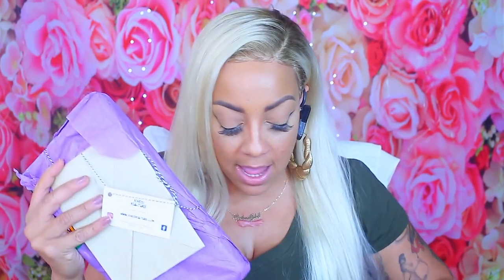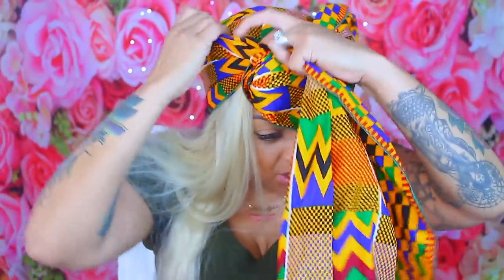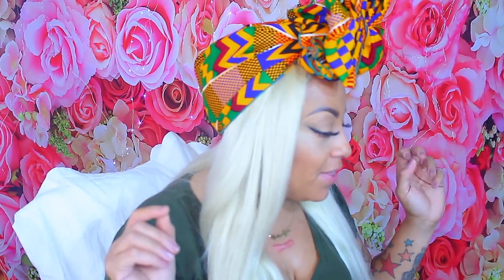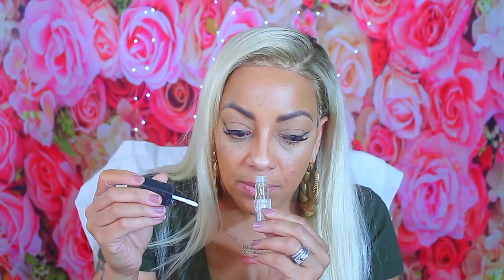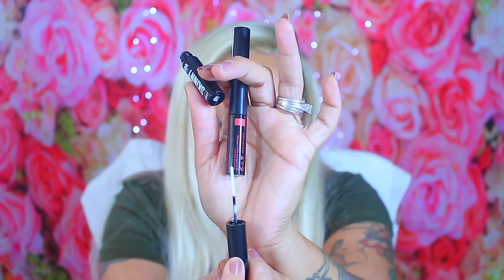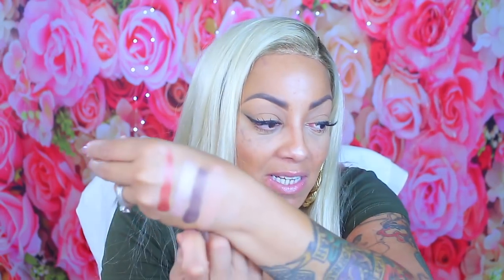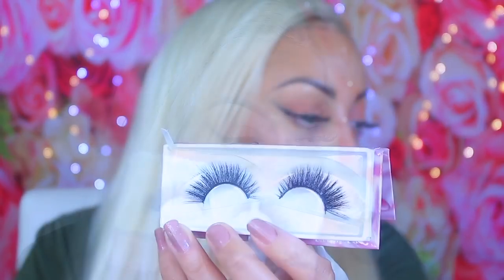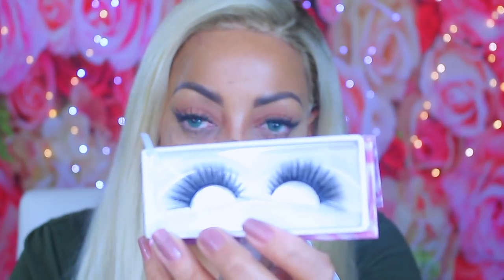WTH The SH💩T I Get In The Mail #6 THIS HAD ME SHOOKETH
WTH the stuff I get in the mail and unbox with you guys. I actually love pr unboxing and products to review and love giving my honest un biased opinion regarding products from makeup contacts octoly hair clothing haul and so much more. WTH

KHESI KULTURE

ALEXA ECHO DOT

Yves Saint Laurent Beauty USA Touche Éclat Neutralizer
I received this product complimentary from Yves Saint Laurent Beauty.

Givenchy Phenomen'Eyes Black Mascara
I received this product complimentary from Givenchy.

Jungle Fever - Sensual Beauty Lenses
I received this product complimentary from Desio Color Contact Lenses.

VELVET 59 BIKER BABE EYESHADOW PALETTE

WRITE OR SEND US LOVE GIFTS TO:
Muffinismylovers

SOME OF MY FAVORITE SITES